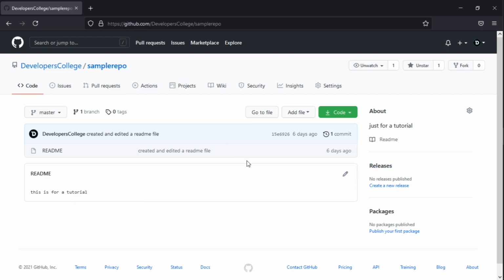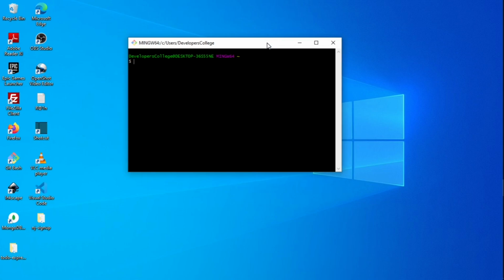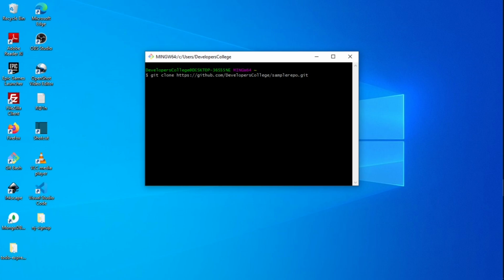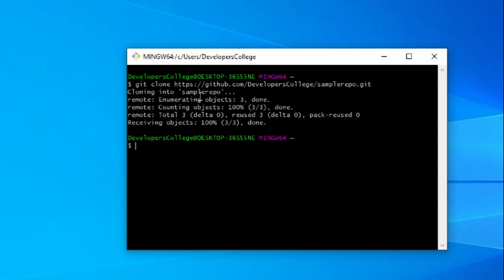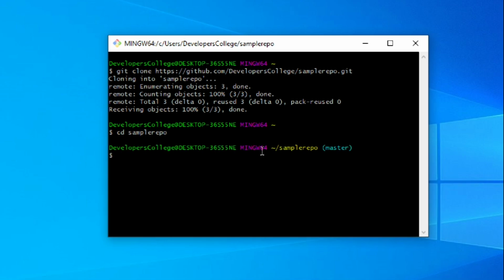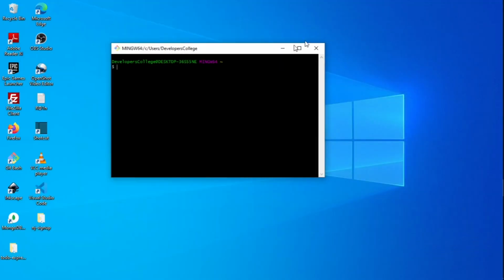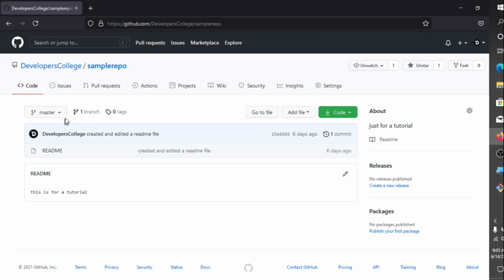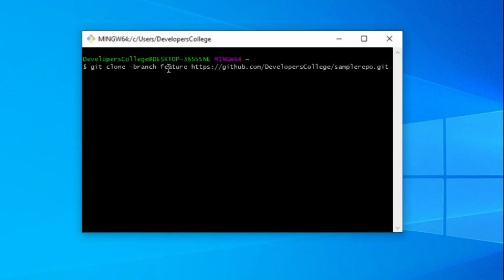Cloning A Git Repo - Git Tutorial | Developers College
Today we are learning about Git cloning , working from a hosted repo to your local repo can be done with the help of git clone.

the entire playlist is at the end screen.